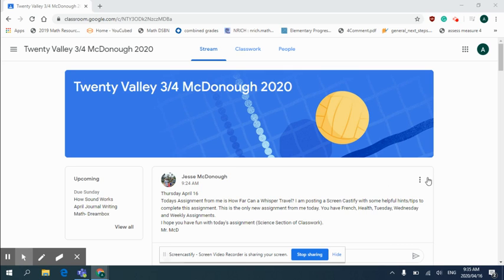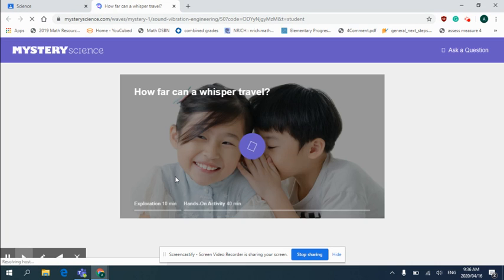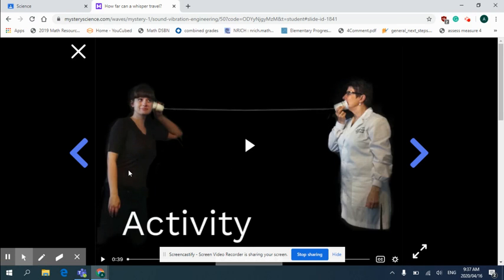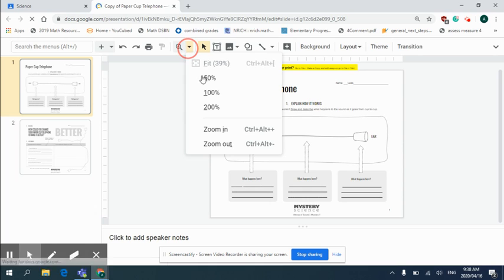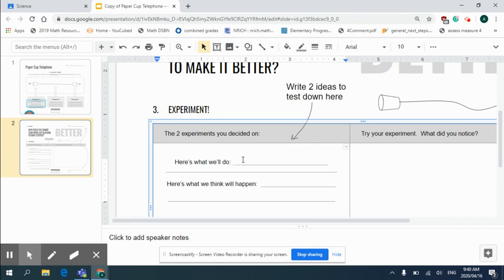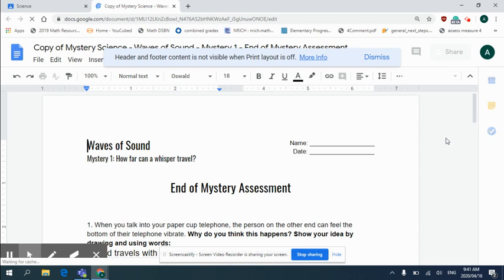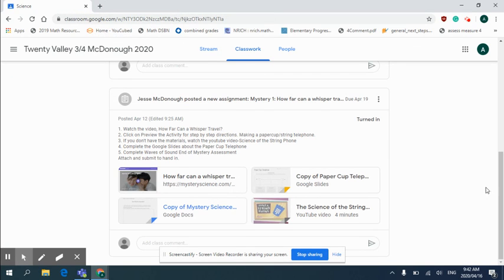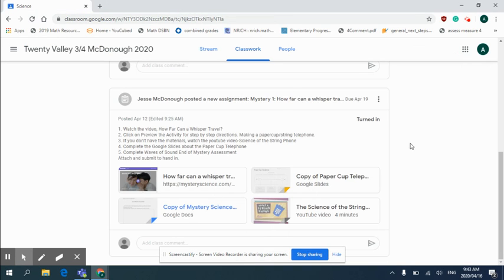Untitled: Apr 16, 2020 9:44 AM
How Far Does a Whisper Travel? Instructions for completing the assignment.